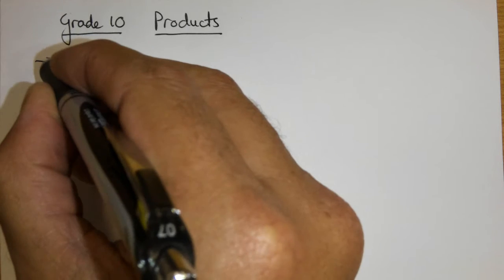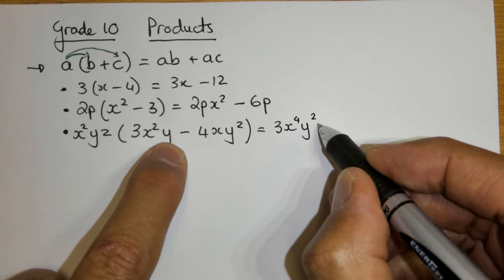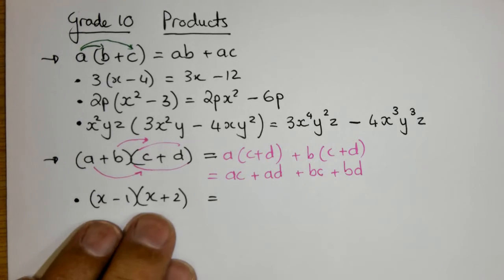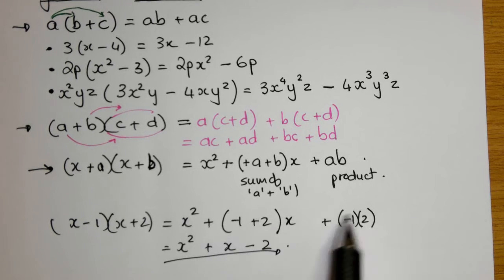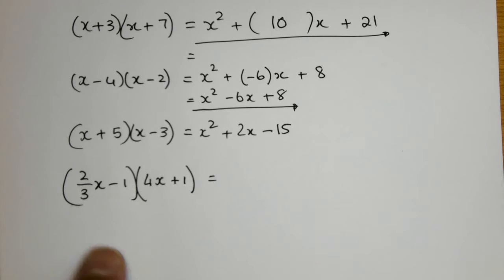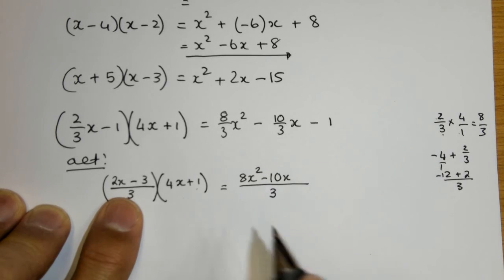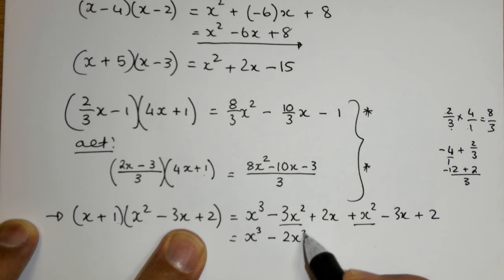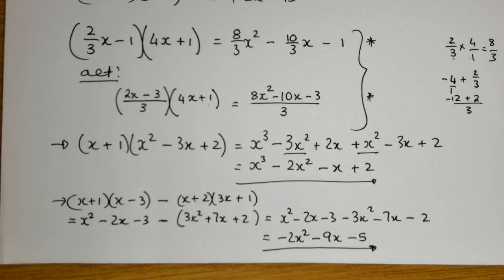Products 1 using the distributive law